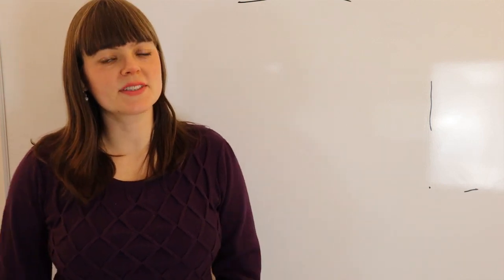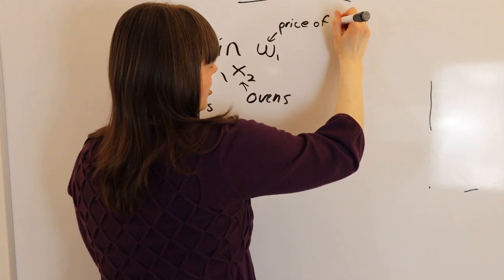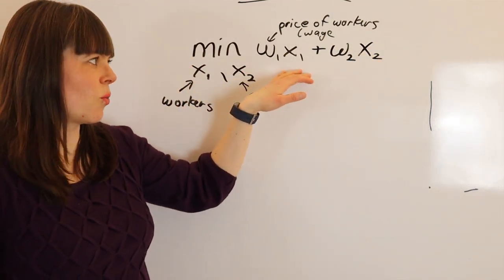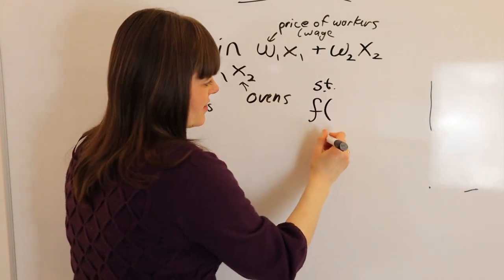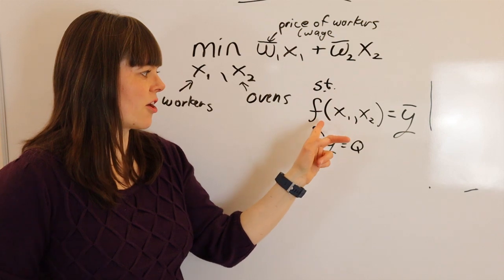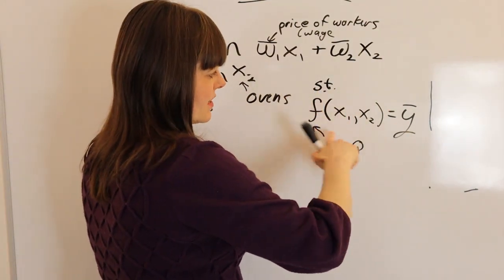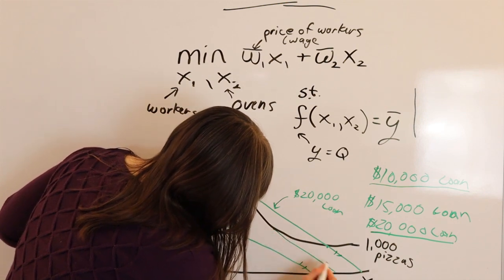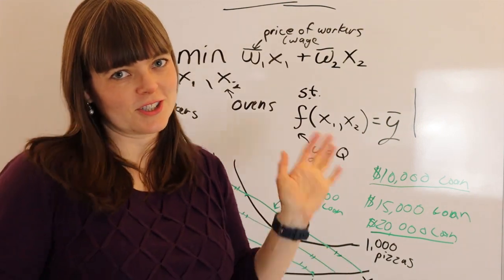Cost Minimization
An explanation of the equations from Hal Varian's Microeconomic Theory textbook, from the chapter "Cost Minimization".